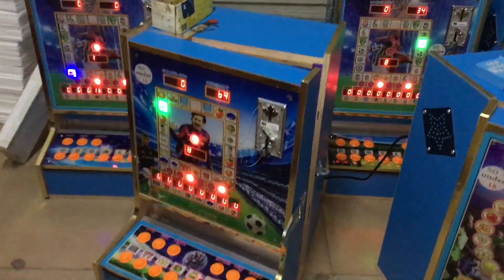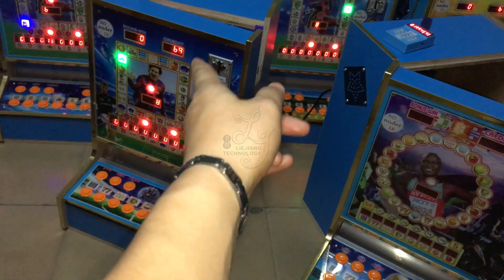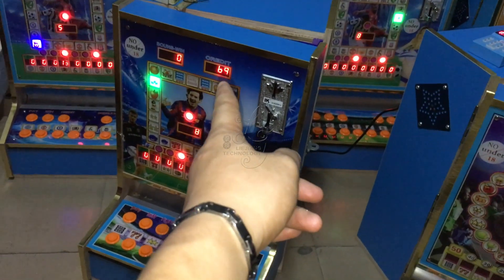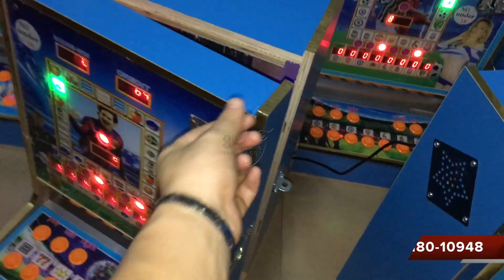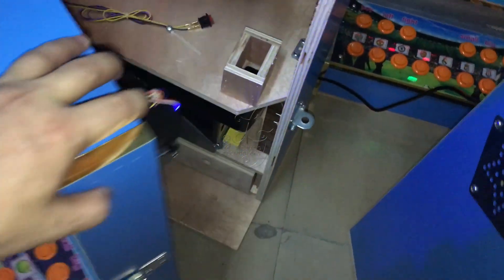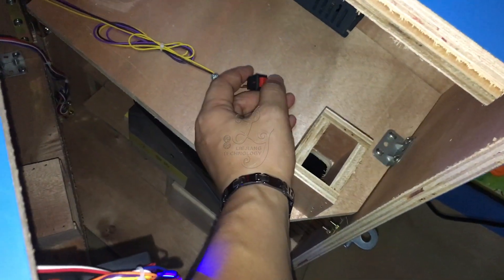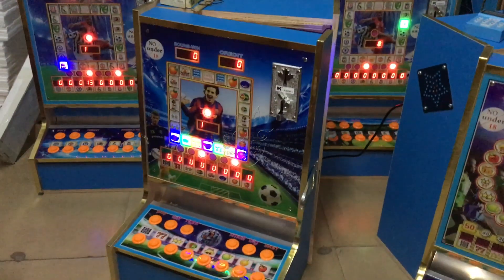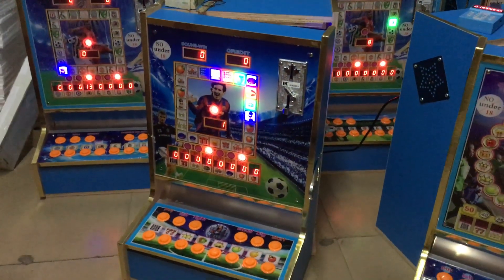How to clear data of slot machines Mario Slot Mario Slot Coin Operated Game Machine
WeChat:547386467